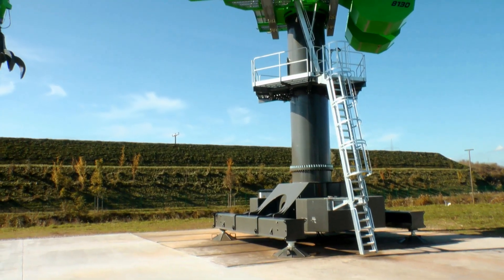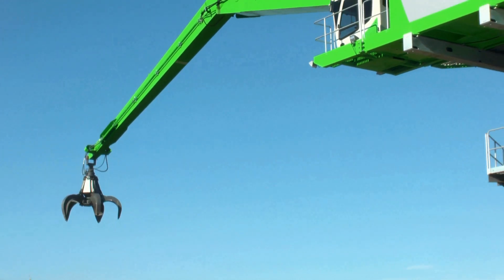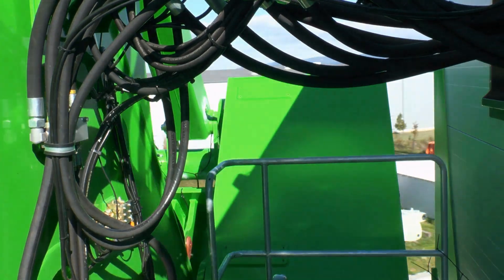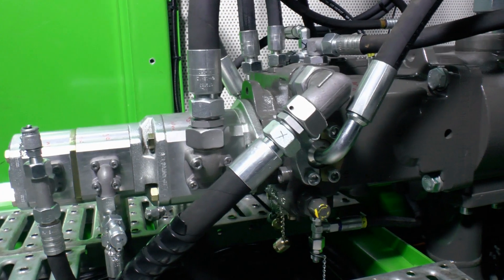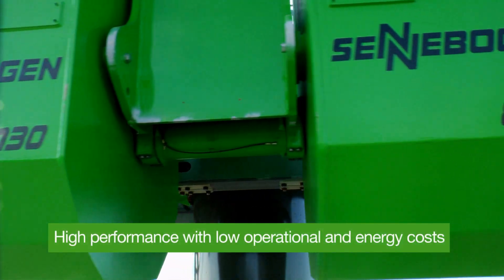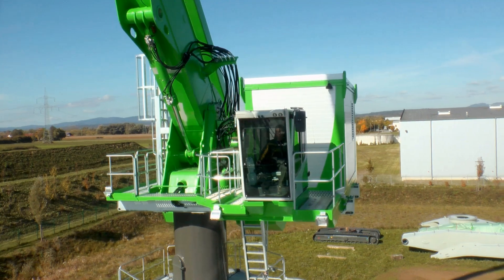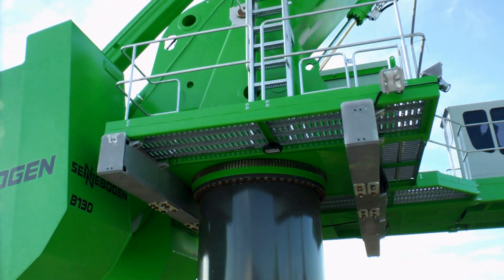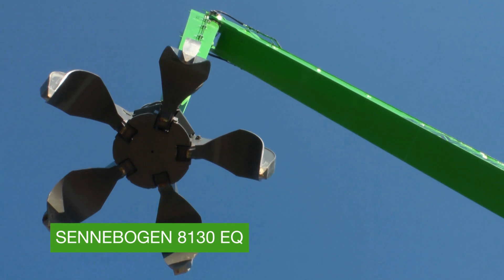SENNEBOGEN - Balancer Technology: 8130 Equilibrium-Handler with counterweight introduced in Germany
SENNEBOGEN 8130 EQ
Balancer technology and electric drive
Increased handling at a lower cost